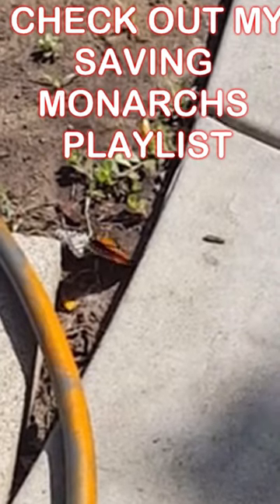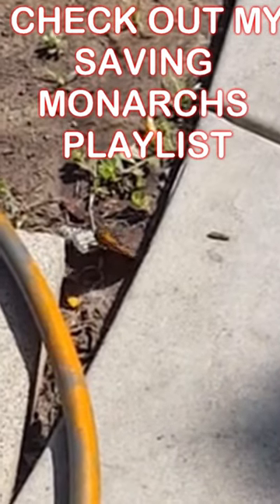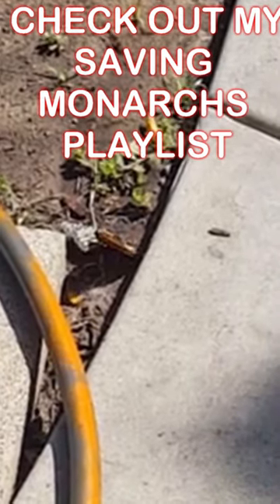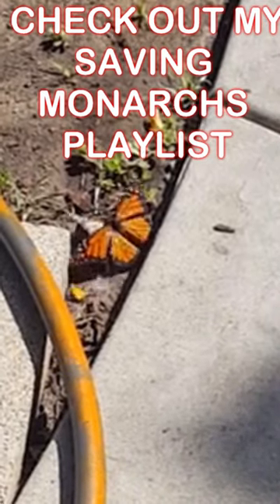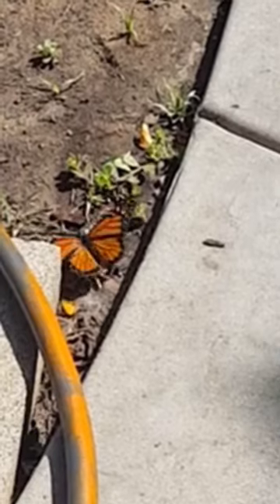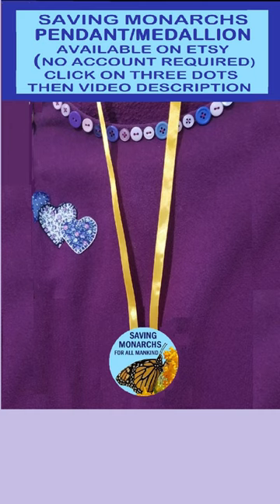My best monarch butterfly love video yet.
Welcome to my SAVING MONARCHS and animal lovers channel. The videos of animals are spontaneous. They are real-life stories rather than stories produced by writers.

SAVING MONARCHS envelope seals and pendants are available

One playlist titled "Freddie the ginger feral cat" tells the story of Freddie who has lived on porches and in the bushes around cottages at our residential care facility for the elderly. Freddy hissed and ran from the residents for 10 years. An 85 year old cat loving resident adopted Freddie by feeding him. After two years Freddie SLOWLY became friendly with the 85 year old resident. Freddy eventually demaned her attention. Requiring petting and quality time daily. This is a heartwarming collection of videos taken from my bedroom window documentating her and Freddy's relationship.

The playlist titled "sea birds and sea stories" is a collection of videos I took while living on a boat for 27 years. I capture events that may have happened only once in a lifetime. I will be continuing to post happy stories about animals.

The playlist titled "shorts" are videos one minute or less.